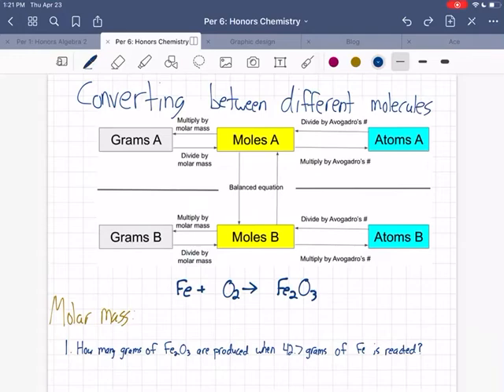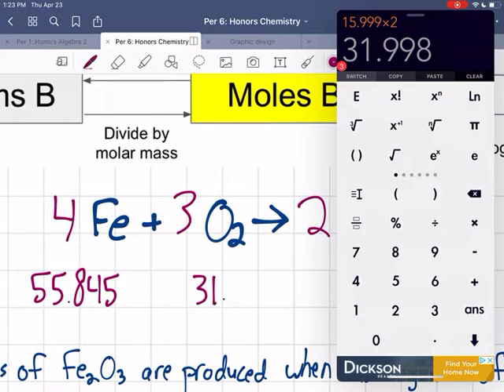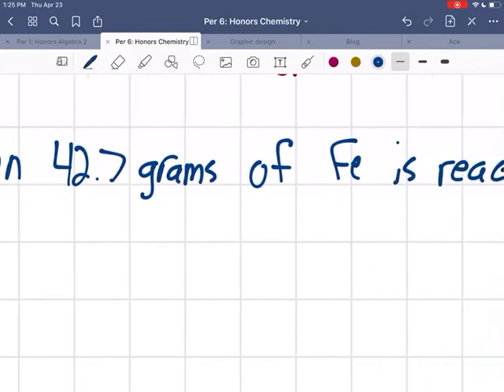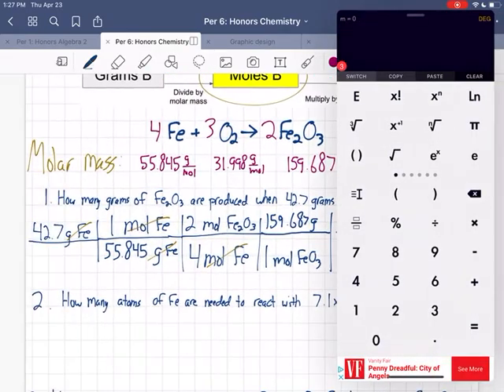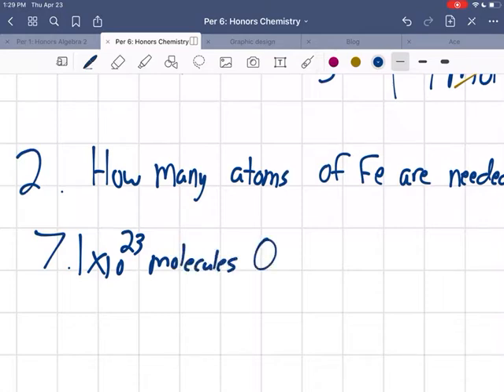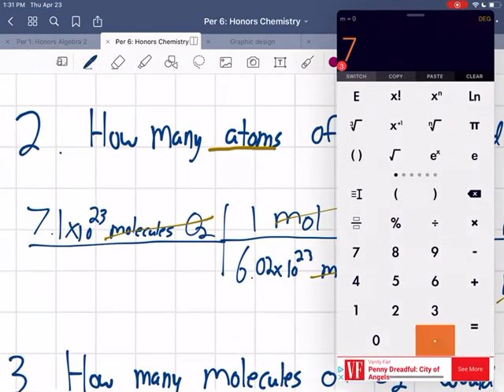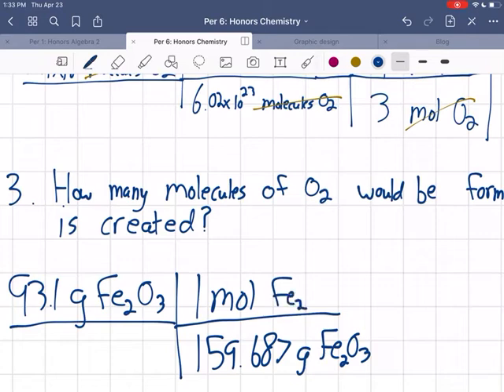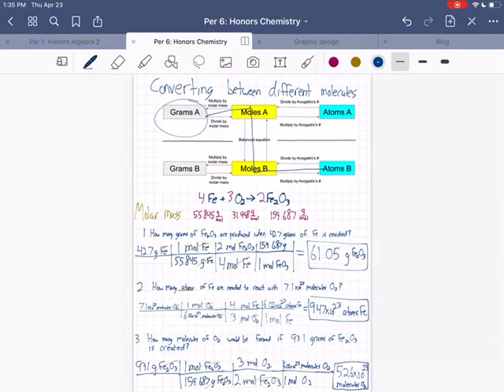Converting between different molecules